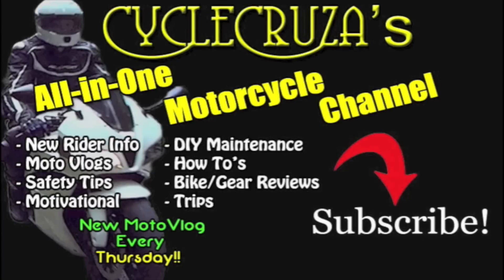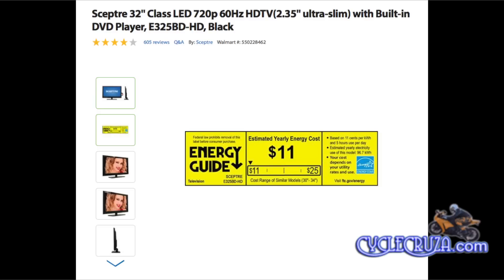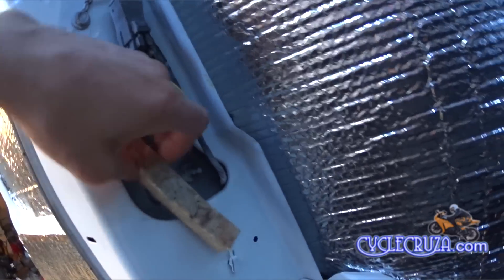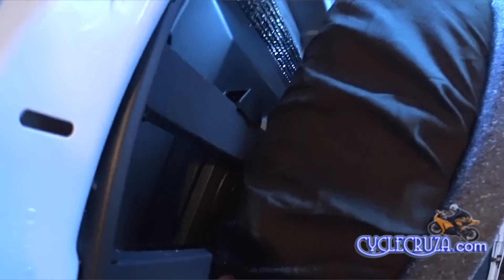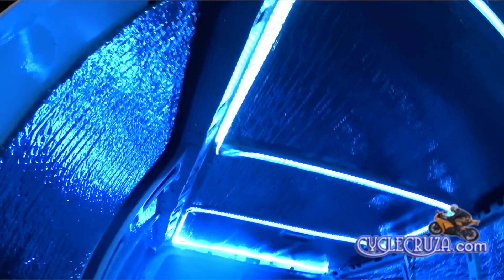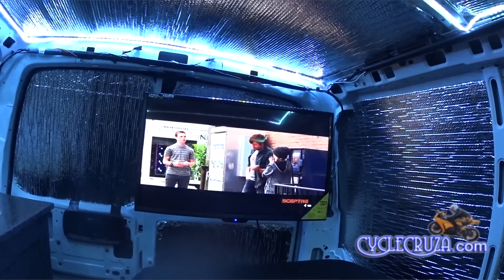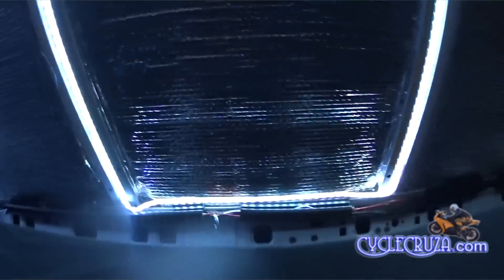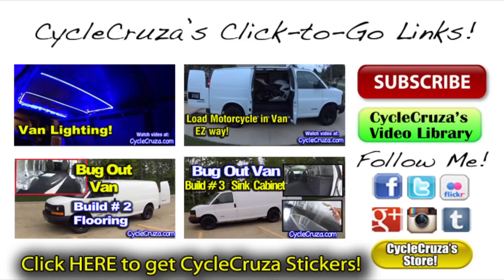Van Build - 32" FoldAway TV and Viper 2-Way Security System Installed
32” FoldAway TV, 10” Rear Cam Monitor  and a 2-Way Viper Alarm.